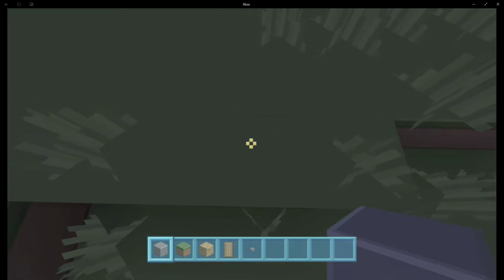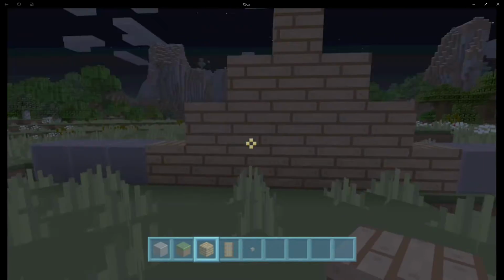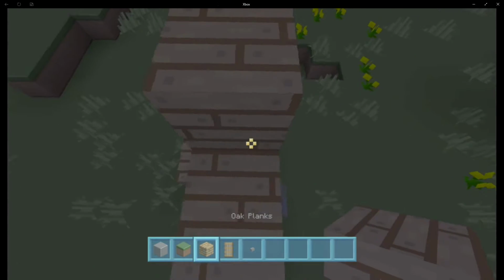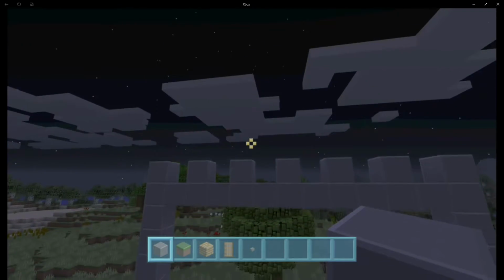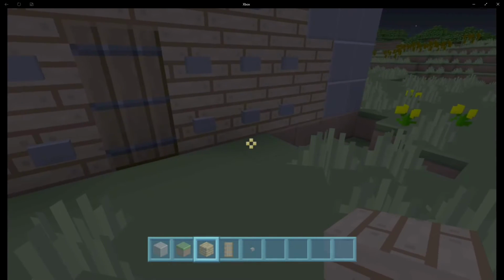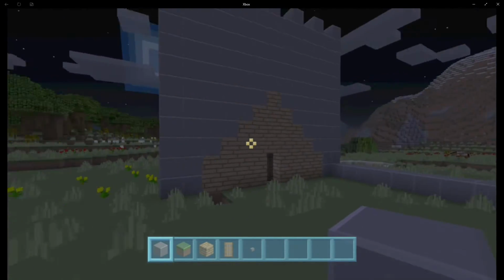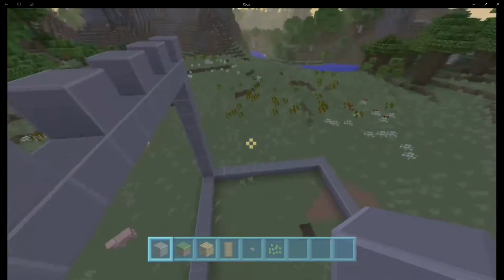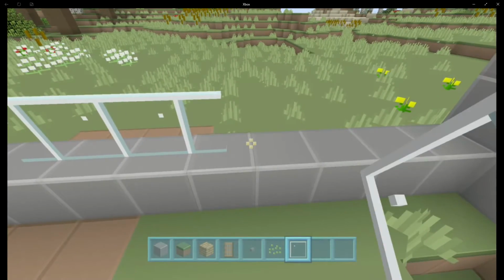Minecraft City Episode 1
In this video I start building a castle in my new city!!!